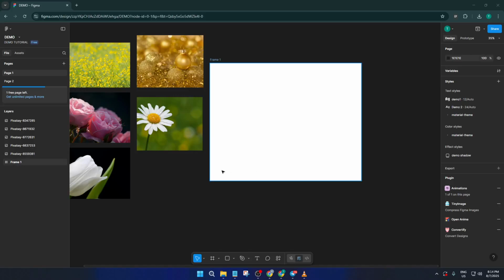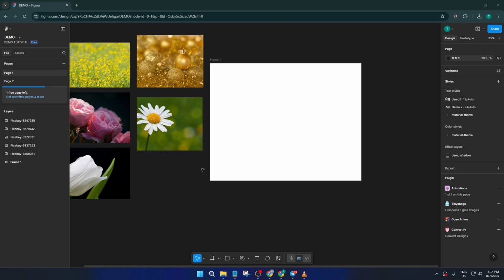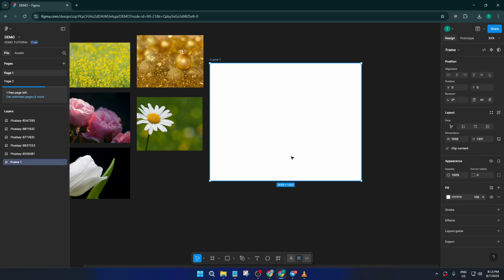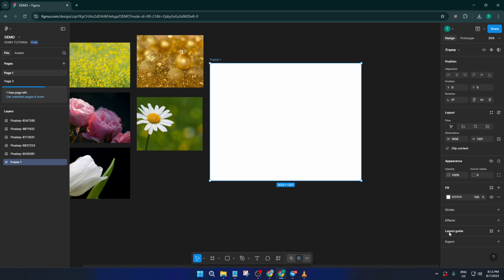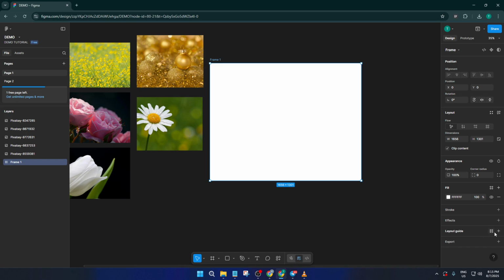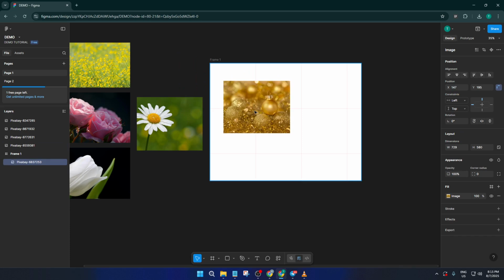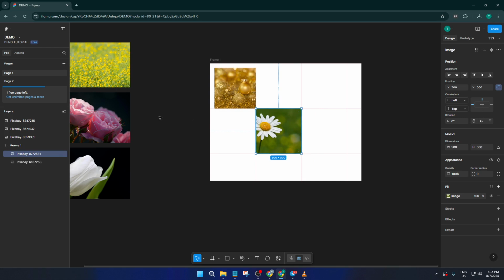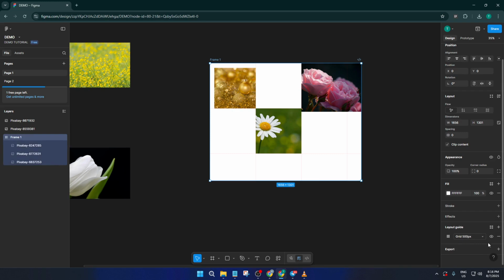How To Use Grids In Figma (Best Method)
Learn how to layout Design - How To Use Grids using Figma with a clear, beginner-friendly walkthrough. This tutorial explains the essential tools, settings, and steps you need to complete the process efficiently while keeping your Figma workflow organized.